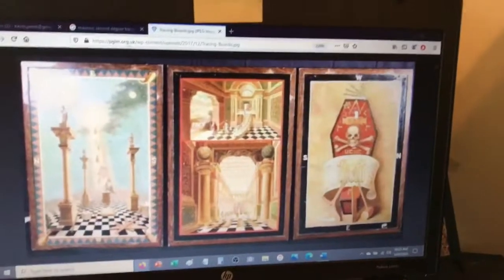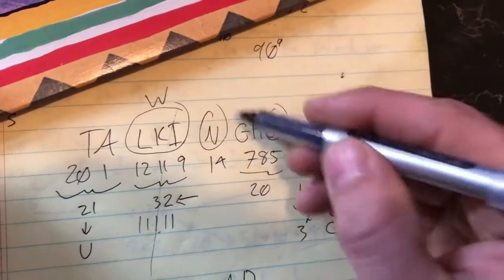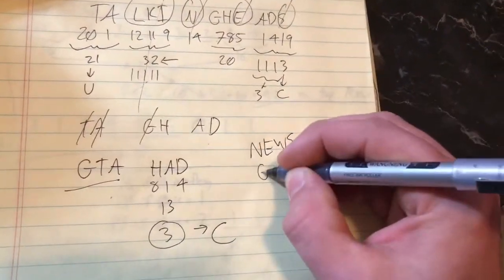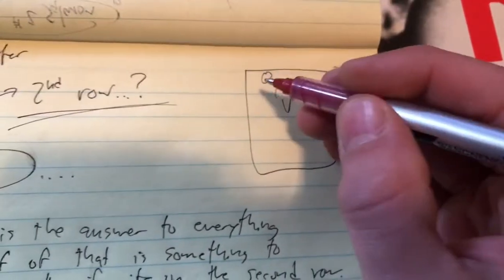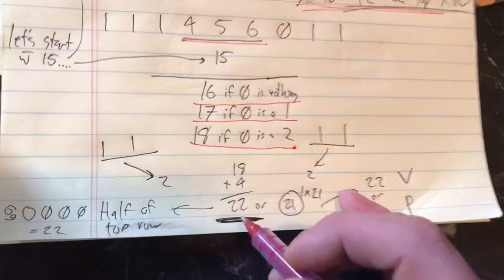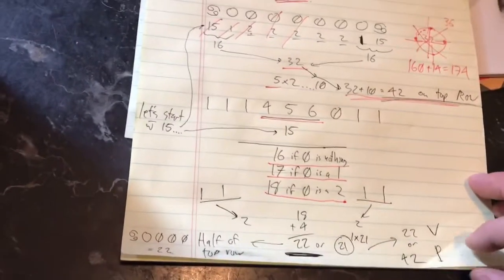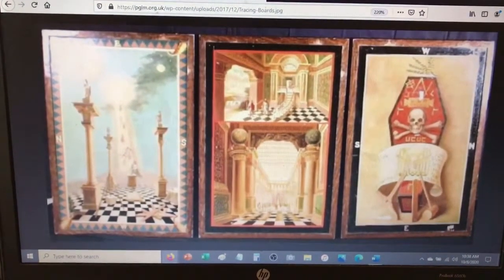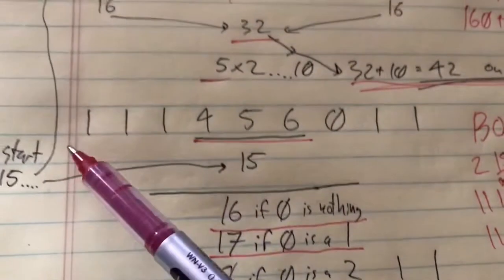the second degree masonic tracing board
who decodes these out of order and has two thumbs

seriously thanks to u2 and fellow may tener bono.

vw is like a clever (21)((21)) gag i guess using a 42 21 thingy as well
whatever right

so many songs so much truth hidden in plane sight and now i have pictorial references guy